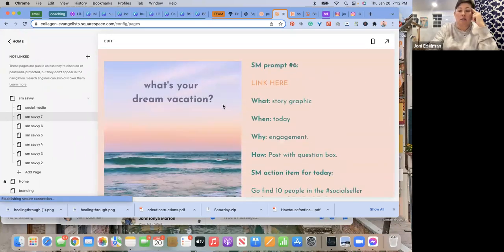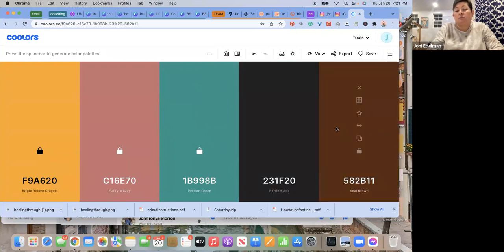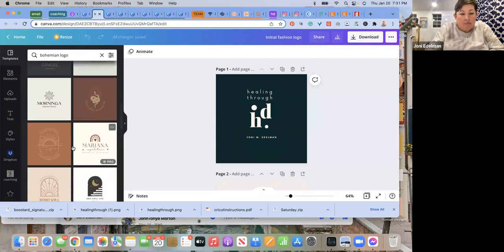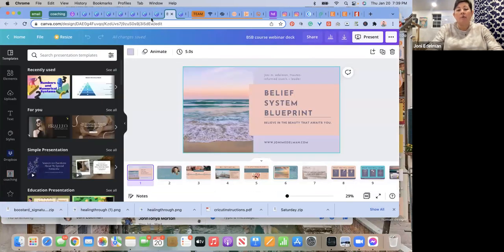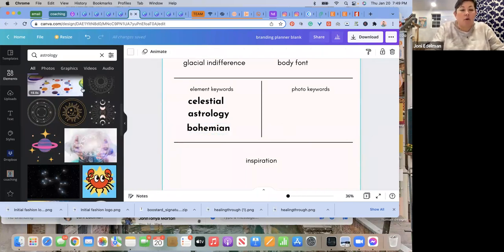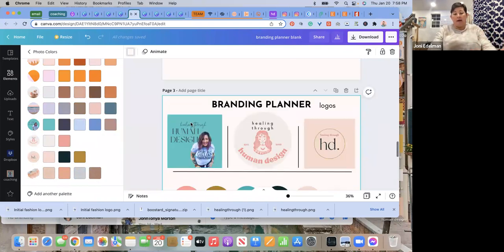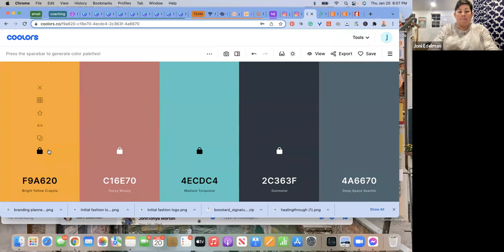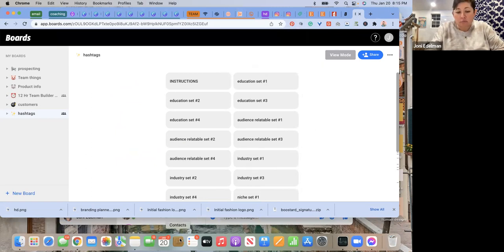branding 101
Basic branding with a side of Canva training!